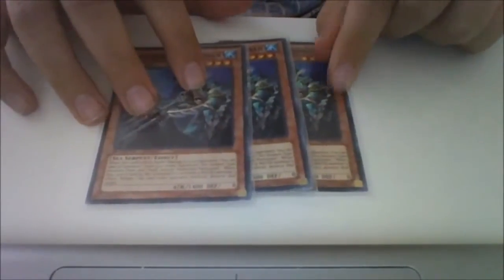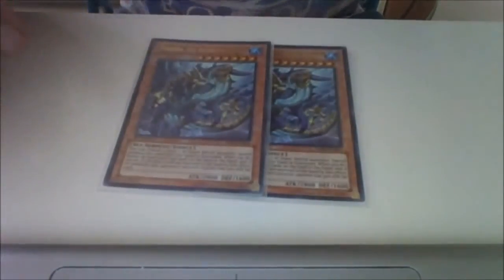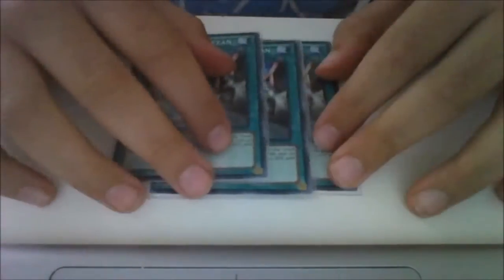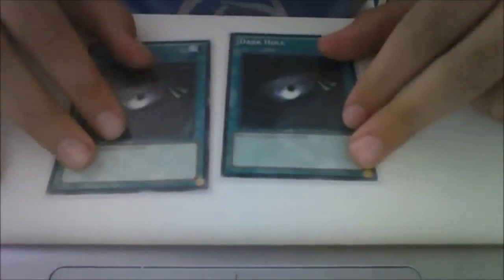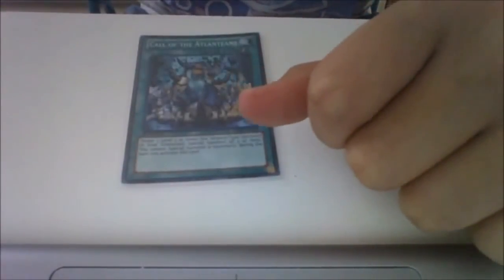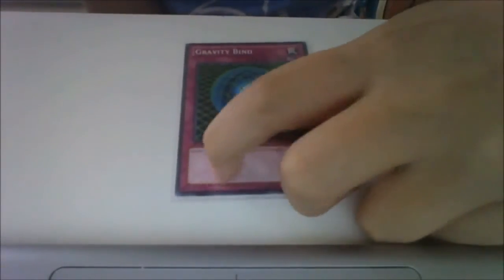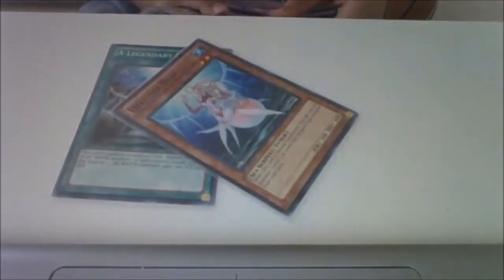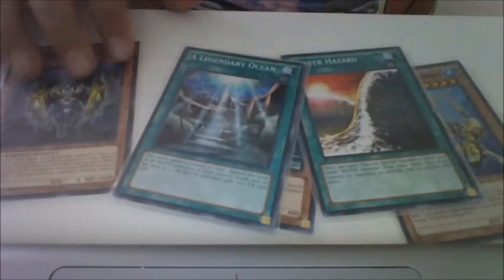Atlantean Deck Profile 2015 (with new OUTRO!)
NEW OUTRO AT END!
FEEDBACK IS APPRECIATED!
Good Cards instead of 1 dragoons
and 2 deep sea diva depend, but the best ones would be 2 maxx c and another mystical space typhoon.